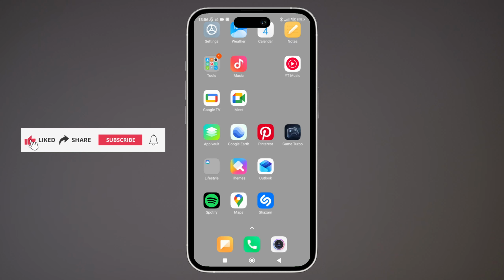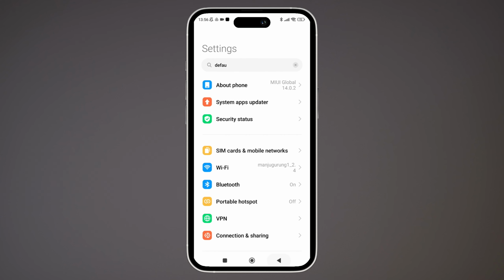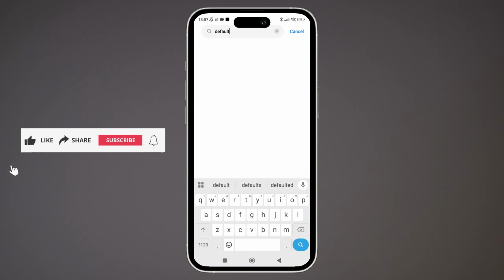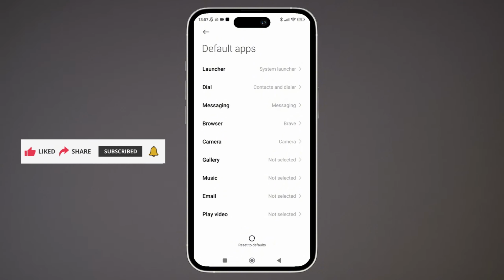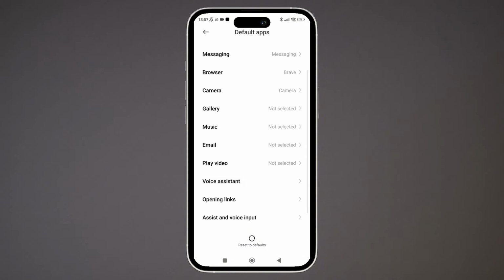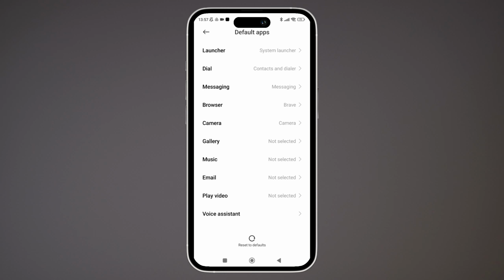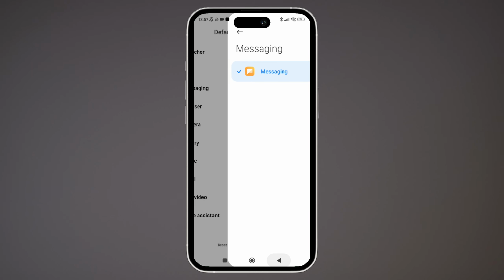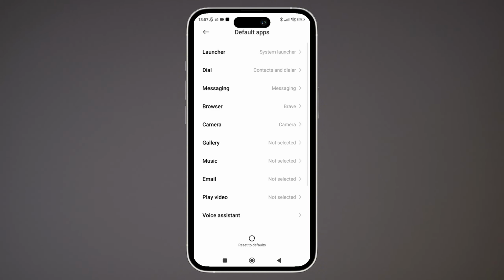How to Change Default Apps on Android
Want to change which apps open links, emails, calls, or media on your Android phone? 📱⚙️ This step-by-step 2025 guide will show you how to change default apps on Android so you can fully customize your device your way.

What You’ll Learn in This Video:
✅ How to change default apps for browser, phone, SMS, and email
✅ How to reset default apps back to system settings
✅ How to set a new default app for links and files
✅ Tips to manage app preferences on Android (2025)

Whether you want Chrome instead of the default browser, a new dialer app, or a different media player, this tutorial will help you take full control of your Android settings.

📌 Chapters:
⏱ 0:00 - Introduction
⏱ 0:10 - How To Change Default Apps on Android (Step by Step)